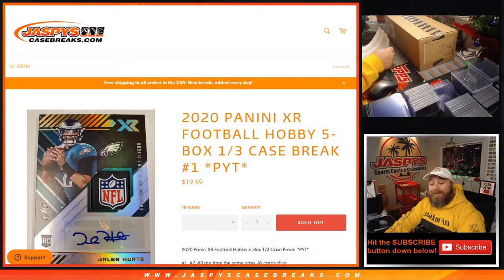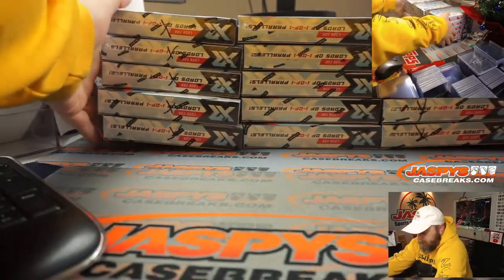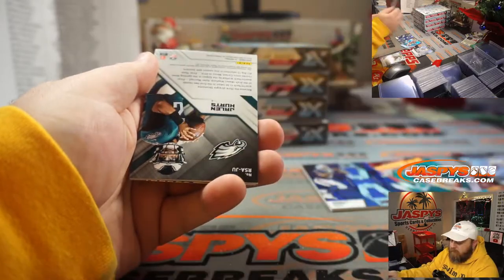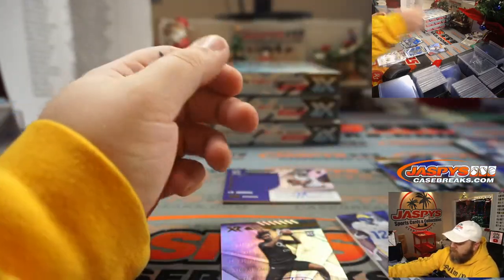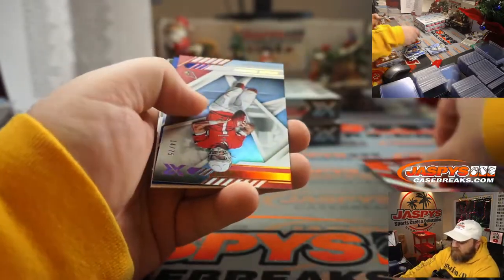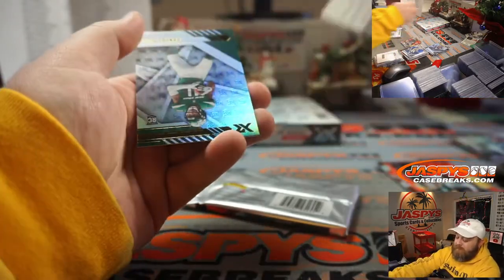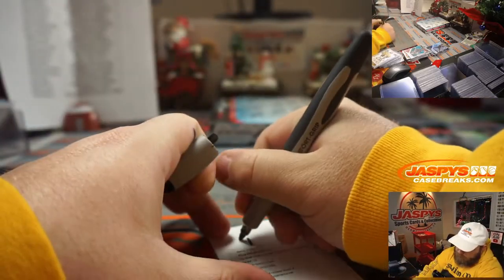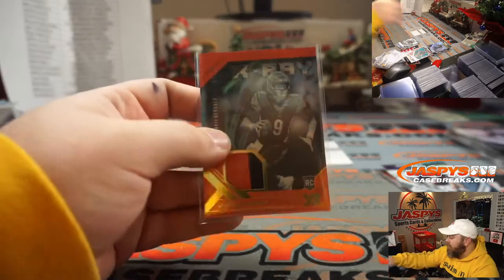F 12/11 - 2020 PANINI XR FOOTBALL HOBBY 5-BOX 1/3 CASE BREAK #1 *PYT*